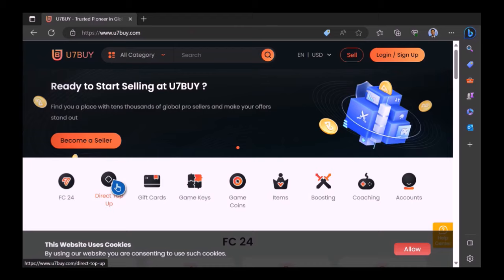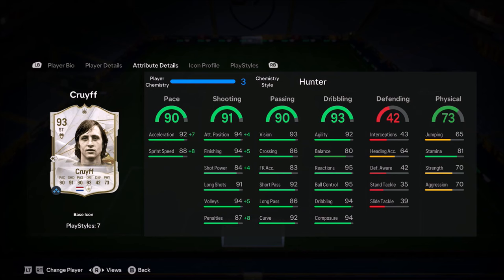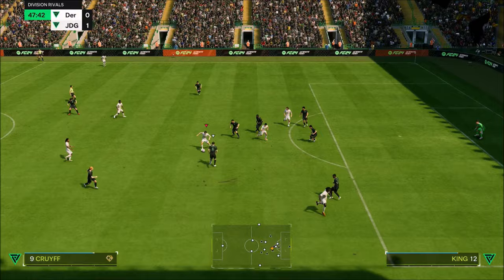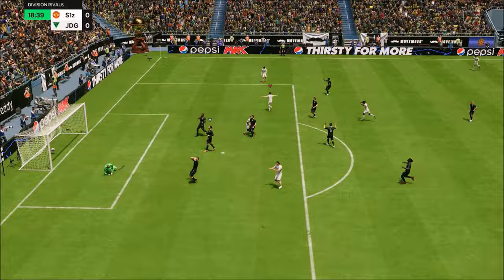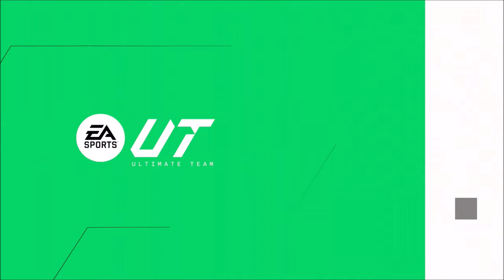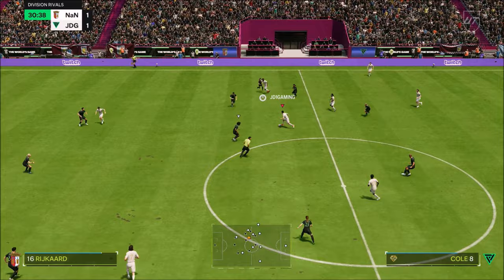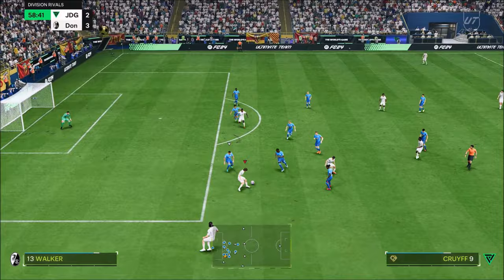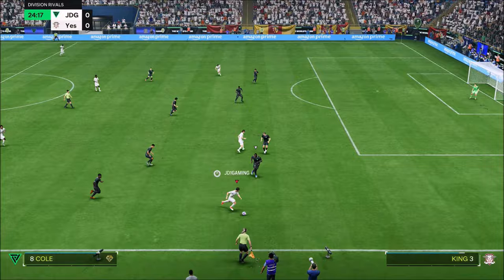THE BEST ICON I'VE USED PERIOD!!!!!! 93 RATED JOHAN CRUYFF PLAYER REVIEW - EA FC24 ULTIMATE TEAM